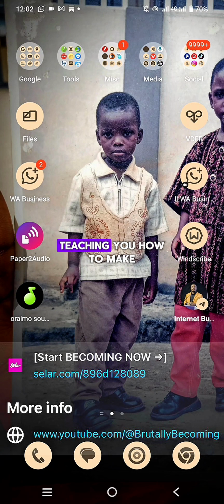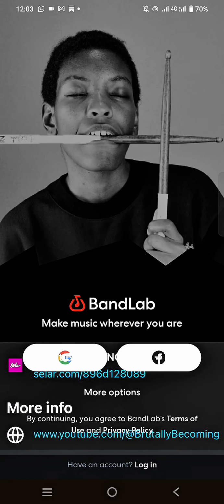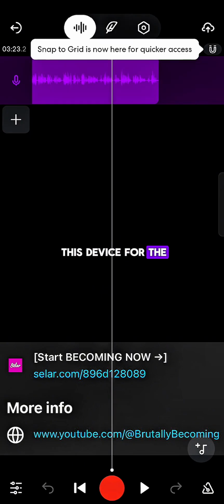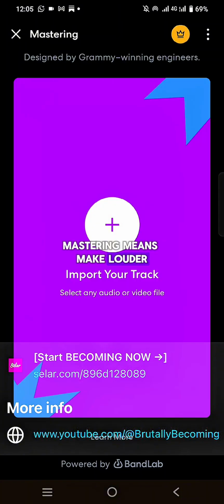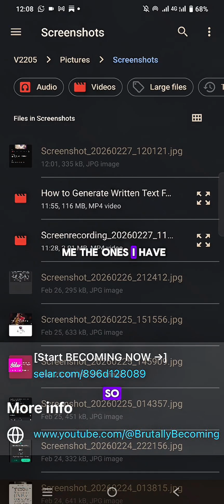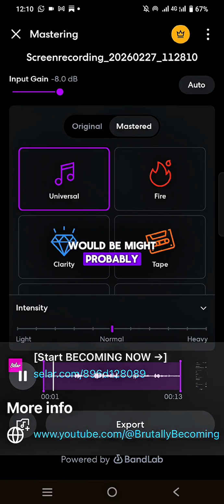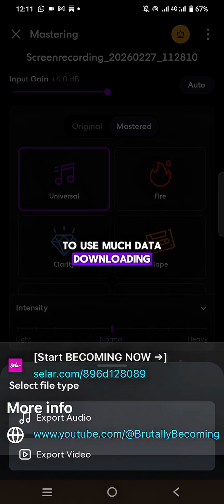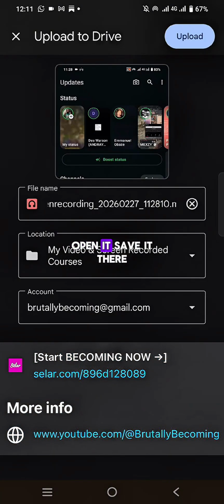How to Make the Audio of your Videos Louder